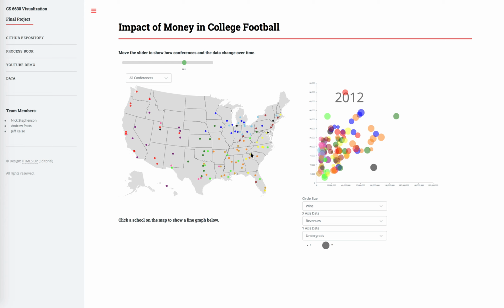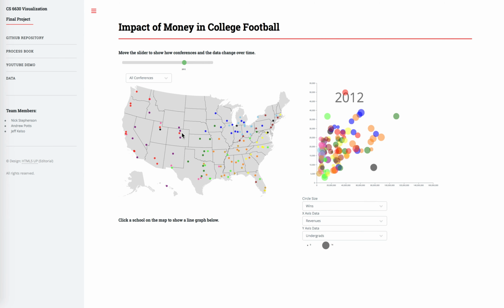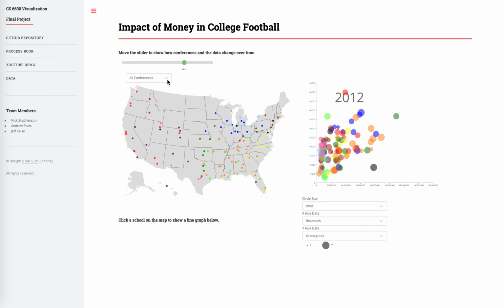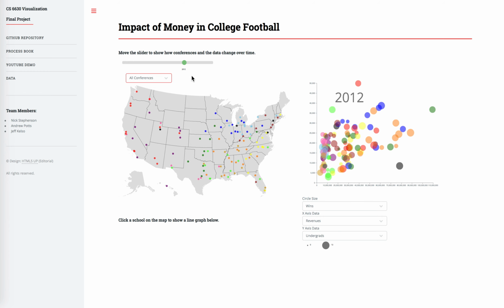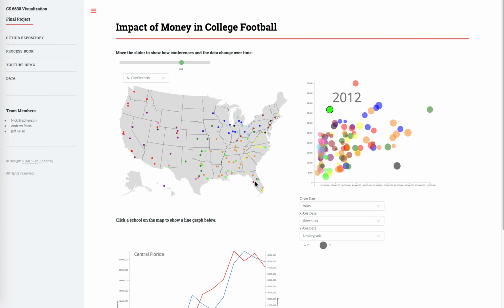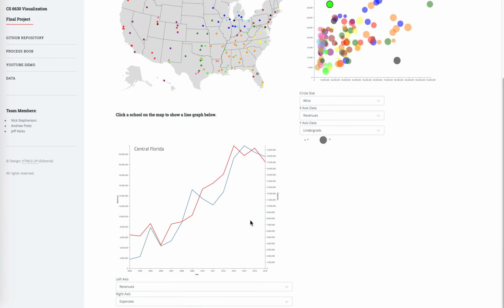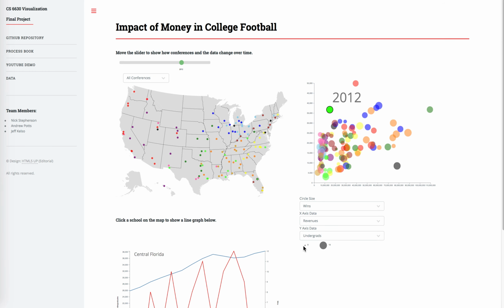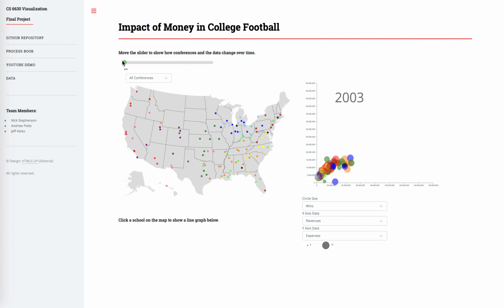Video Demo - Impact of Money in College Football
CS 6630 - Visualization
Final Project